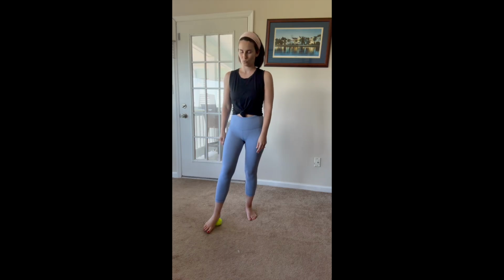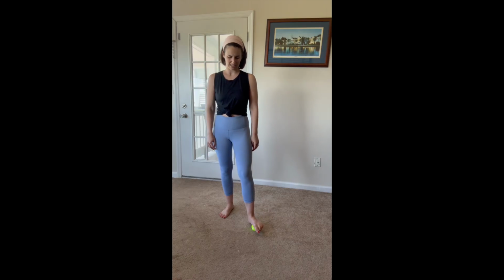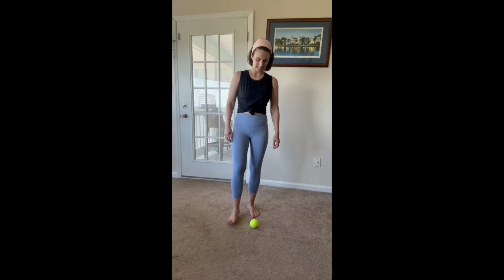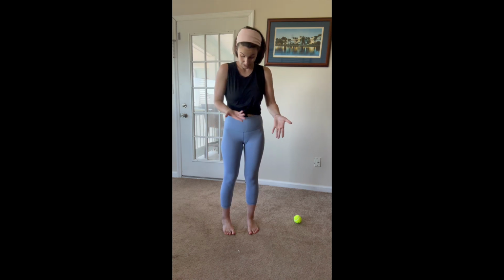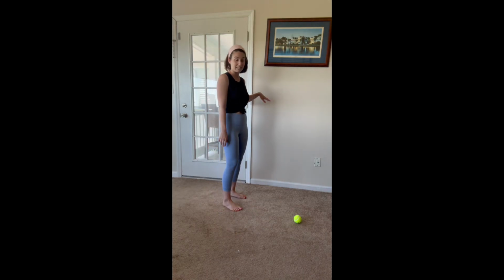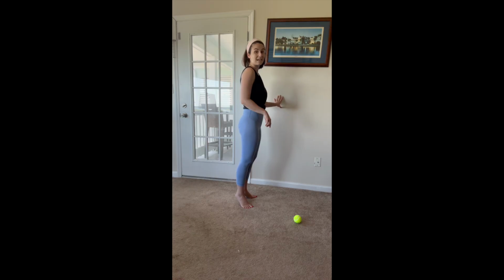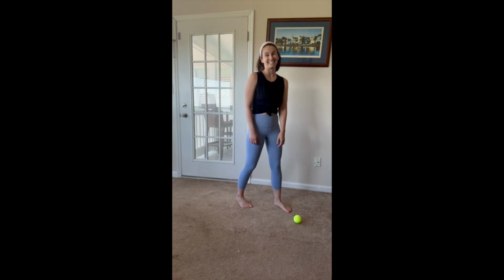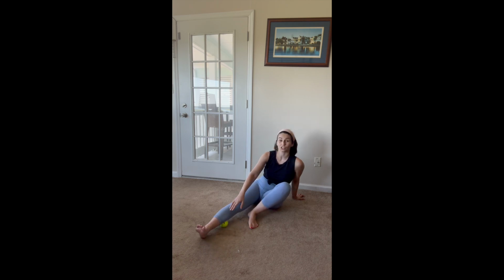Beginner Hypermobile Ankle Stability with Fascia Release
Living with hypermobility or hypermobile Ehlers-Danlos Syndrome (hEDS) can make exercise feel overwhelming — but movement should feel safe, supportive, and empowering. In this video, I’ll share a simple routine of hypermobilite-friendly exercises  to help you build strength, protect your joints, and move with confidence.

At Hypermobile Friendly Workouts, our goal is to make fitness accessible to people with hypermobility and hypermobile Ehlers-Danlos Syndrome. These videos provide practical strategies and hypermobility friendly workouts that focus on stability, strength, and long-term joint health.

💡 In this video, you’ll learn:
Hypermobility exercises for beginners
Ankle Stability Exercises for hEDS
How to move with more stability and confidence

This channel is here to support anyone navigating hypermobility or hypermobile Ehlers-Danlos Syndrome who wants to exercise safely, reduce injury risk, and feel stronger in everyday life.